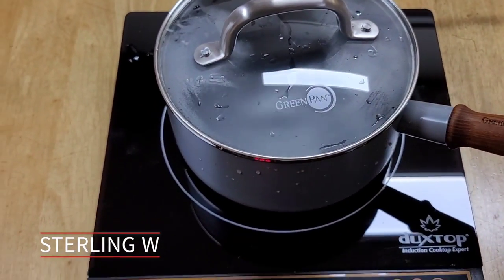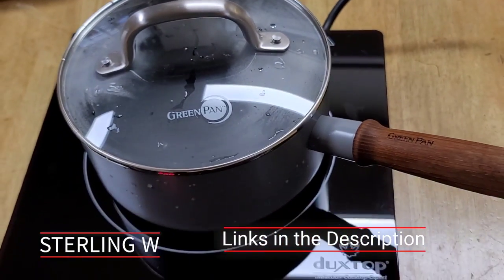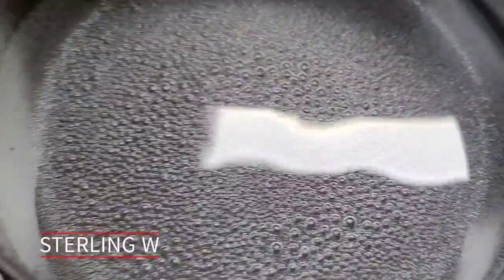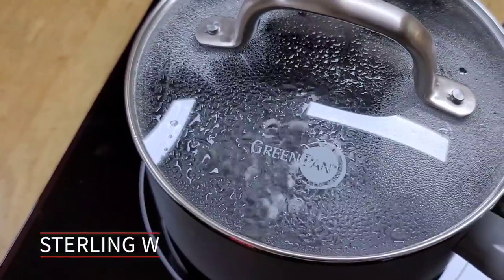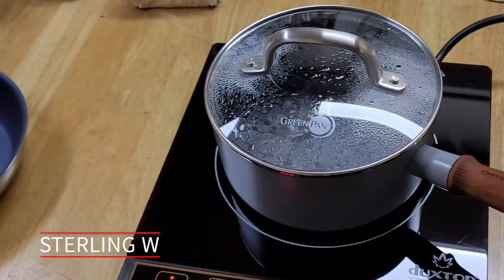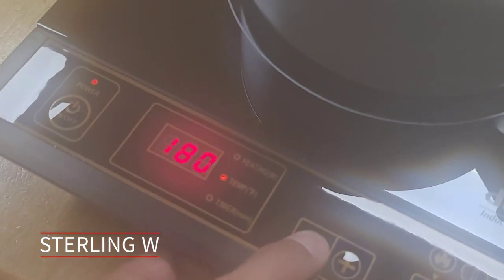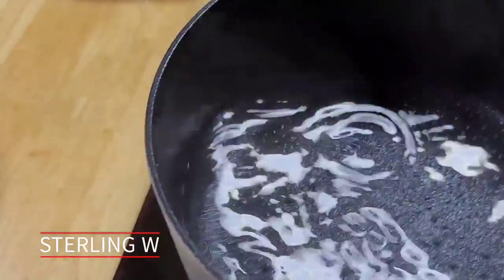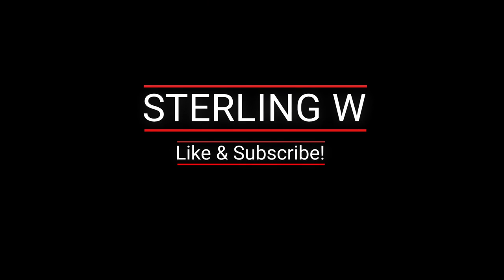REVIEW: GreenPan Mayflower Pro 2 Qt Sauce Pot - Nonstick Non-toxic Ceramic Cookware. INDUCTION!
I got a GreenPan Mayflower Pro 2 Qt Sauce Pot for the Non Stick Ceramic ) its lighter and easy to handle than my Caraway ceramic cookware  Like my PINK Perraterra color Caraway Cookware, the design is elegant and it has non-toxic ceramic, nonstick properties and EFFORTLESS CLEANING!

 Cooking with this pan is good with the ceramic non-stick.  I still use a little oil or butter but much than my stainless steel pans and pots. All the cookware is pretty hefty.   The Lids are a little heavy but functional.  The handles are chrome and very elegant.

Prior to using, I hand washed the pots , pans, and lids with dish soap and then used the cook ware to boil water. The water boiled in each vessel to remove any manufacturing debris or dust.

Stuff in this video:
GreenPan Mayflower Pro 2 Qt Sauce Pot for the Non Stick Ceramic

PROS:
Heats very quickly
Easy to clean surface
Large non-stick work area
Beautiful wooden rustic handle
Exclusive and modern style

Overall, I like the GreenPan Mayflower Pro ), buy LOVE my CARAWAY Non Stick Ceramic 12 piece Cookware set ) with the Duxtop 1800W Portable Induction Cooktop Burner have been using great for quick heat and cooking . The non-stick skillet is large to fry several eggs and items or pancakes at once.